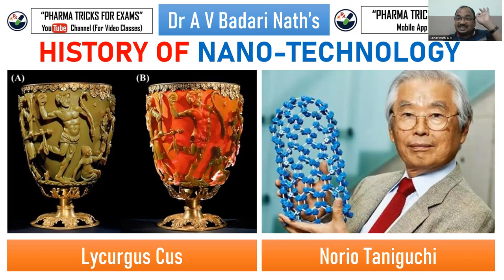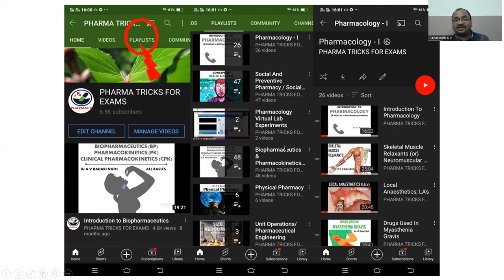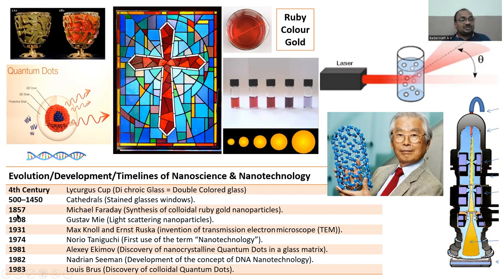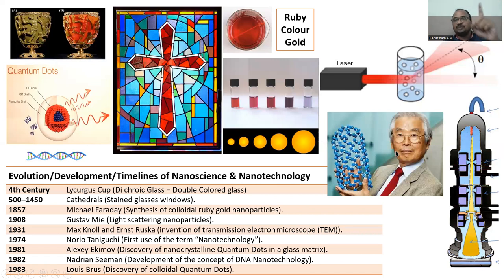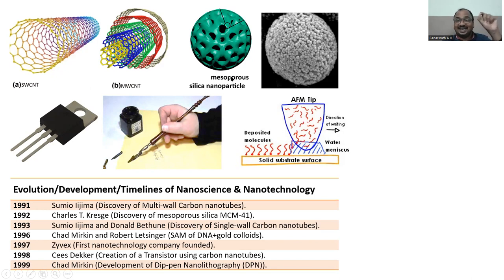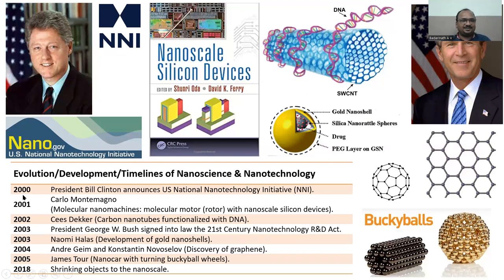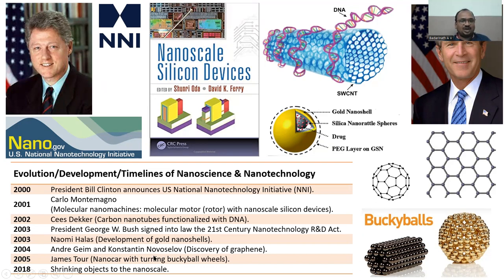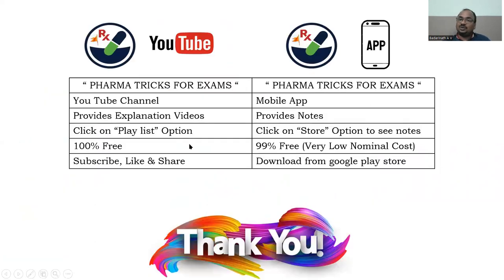History of Nano Technology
History, Nanotechnology, Nano technology, Pharmacy, Syllabus, University, Free Classes, Pharmacy Classes, Nano Drug Delivery System, Complete Syllabus, Pharmacy, M.Pharmacy Course, Pharmaceutics, Branch, Specialization